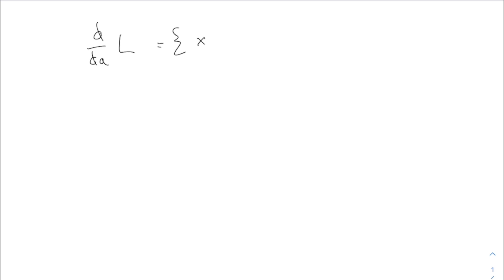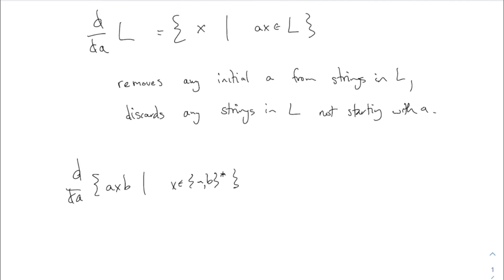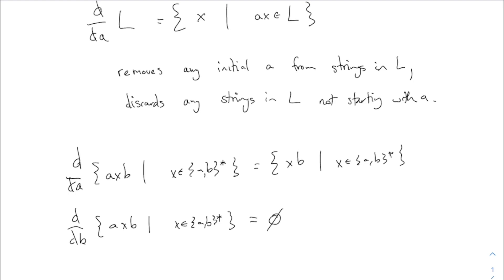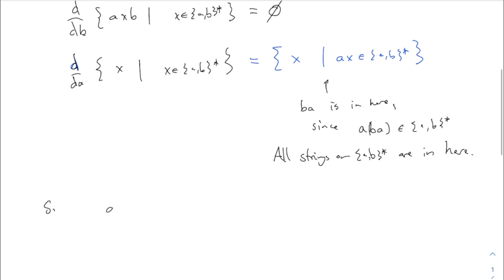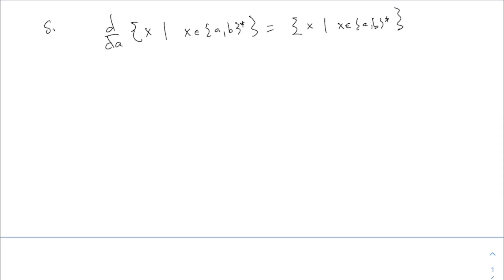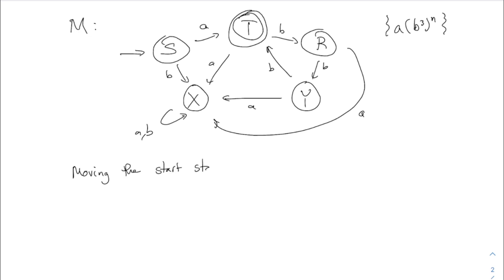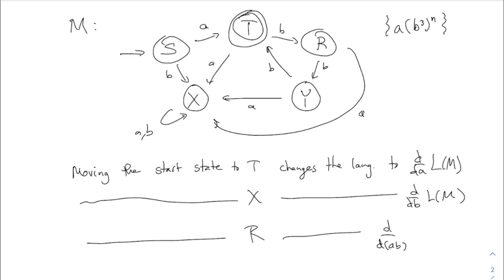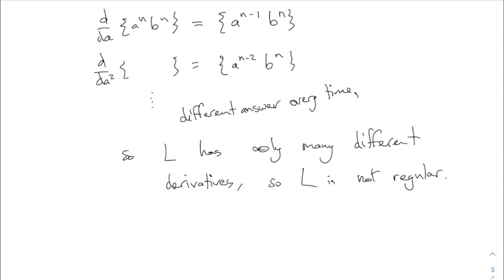Computation ep15: More Brzozowski derivatives (Feb 22, 2023)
This is a recording of a live class for Theory of Computation (Math 3342), an undergraduate course for math and computing majors at Fairfield University, Spring 2023.

Mathematics: an Exploration (Fall 2022): A mathematical topics course for nontechnical majors. Includes voting, gerrymandering, and graph theory.